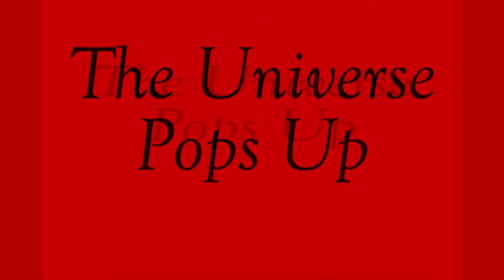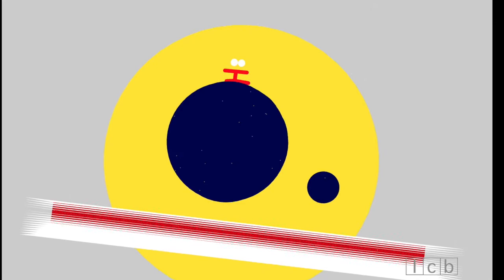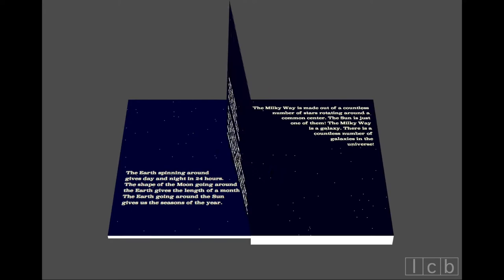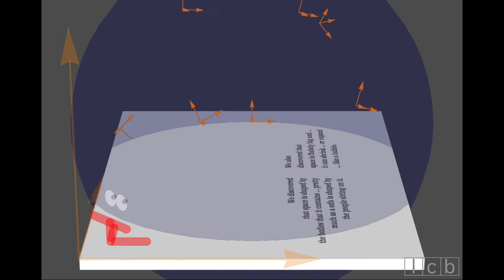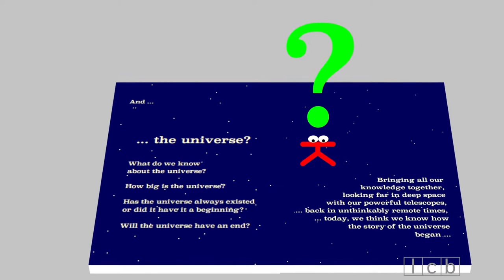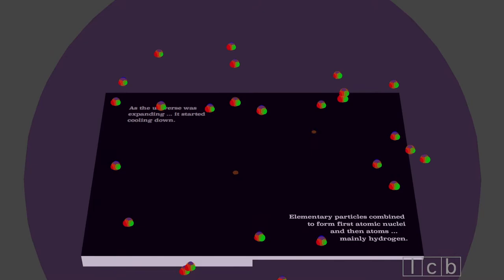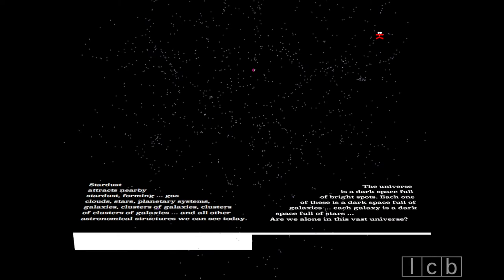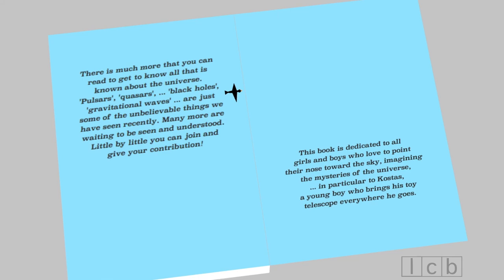The Universe Pops Up: a brief introduction to cosmology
This video offers an elementary introduction to astronomy and modern cosmology  for kids, primary and middle-school students.

Narrator: Alessandro Magnaboso
Concept: Antonella Maraner
After work by: Livia Conti, Antonella Maraner, and Margherita Marsili
Images: Antonella Maraner and Paolo Maraner,
Wolfram Demonstrations Project, March 29 2016